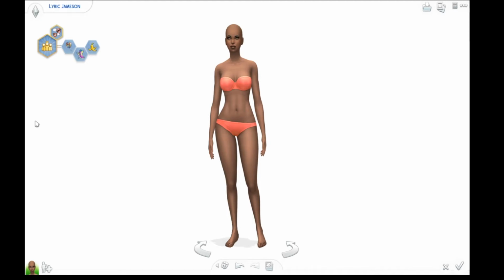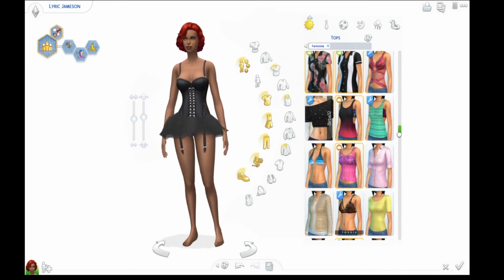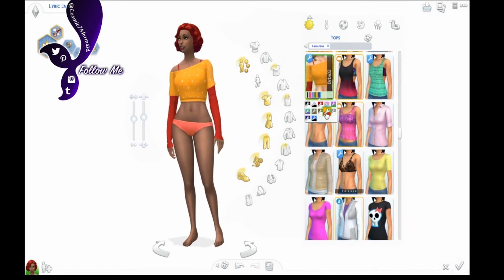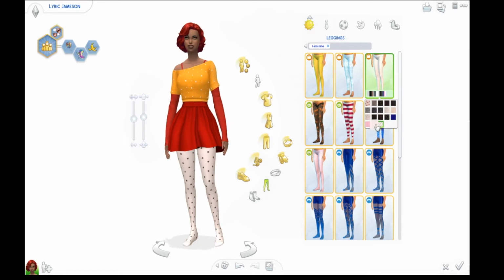THE SIMS 4 ::: 80s CAS ::: DECADES COLLAB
Thank you for checking out my channel! I hope you enjoy my 80s inspired CAS video.

Don't forget to check out the other Simmers in this Decades Collab!

Base Sim from the Sims Gallery created by CookieKHR "Cute Base Sim 5"

Origin ID - Cosmic7Mermaid